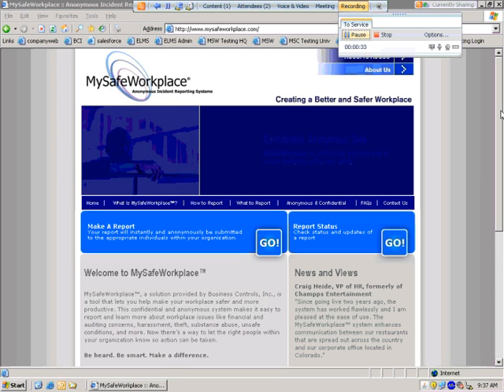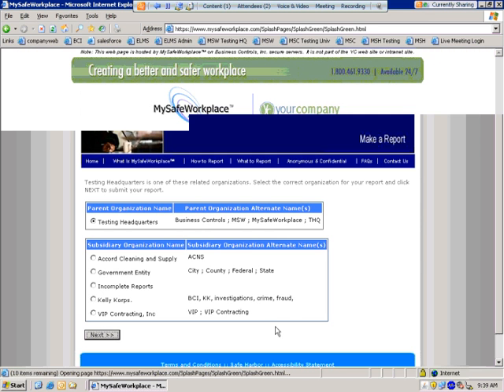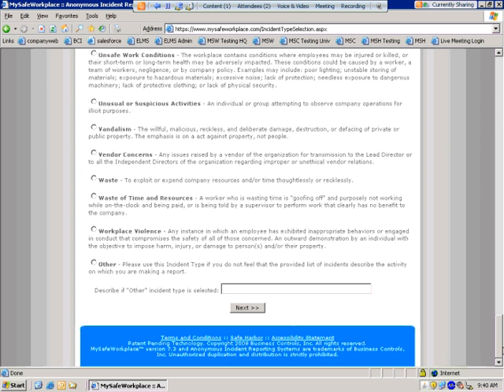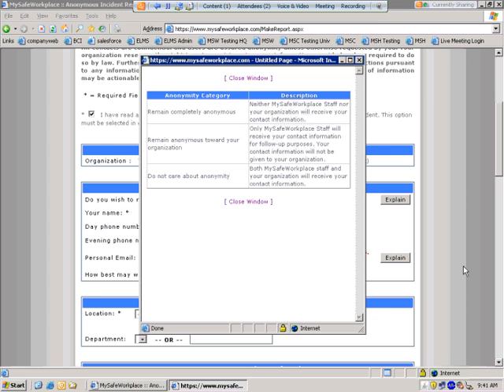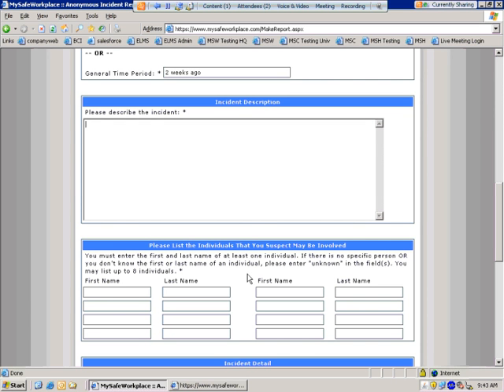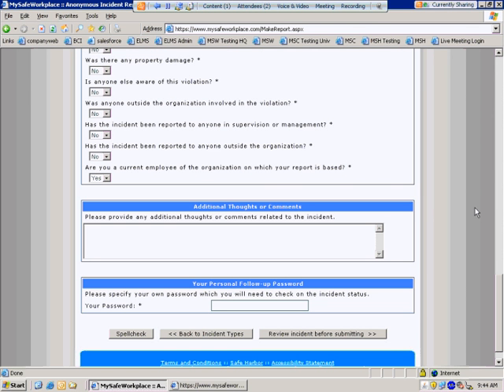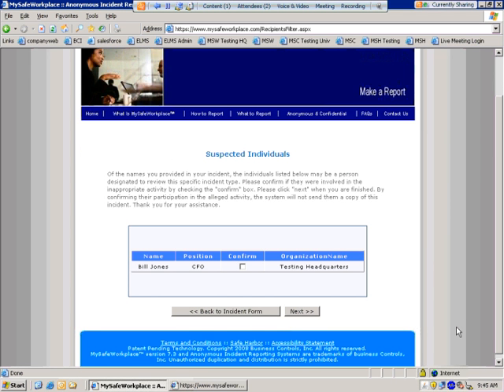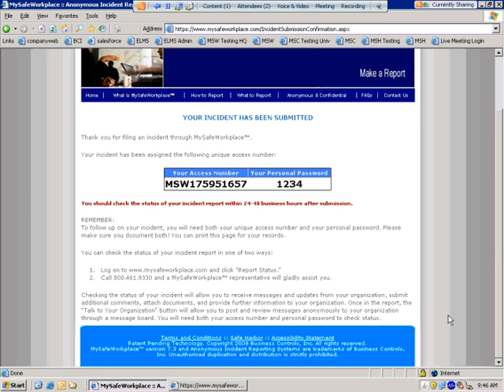Ethics and Compliance Web-Based Hotline Intake Report Form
This is a short video on how to fill out our web-based incident reporting form, powered by MySafeWorkplace, MySafeHospital or MySafeCampus.  You can choose from three levels of anonymity so you never have to fear losing your job or being retaliated against for reporting any kind of workplace misconduct.